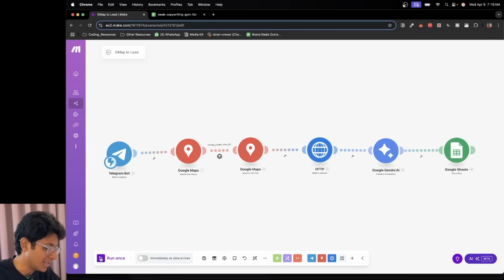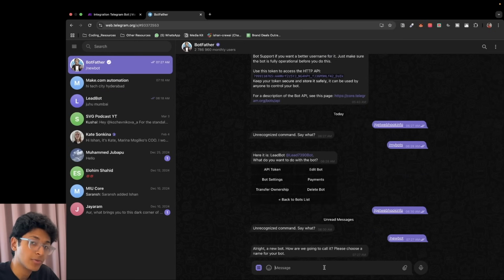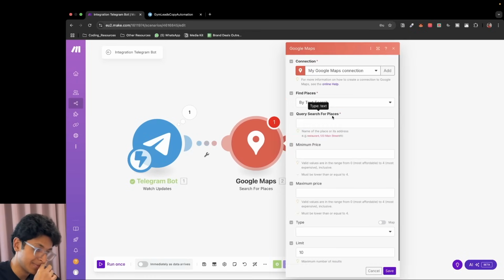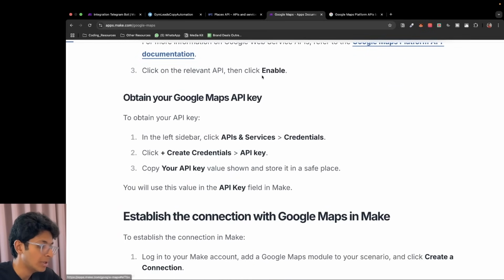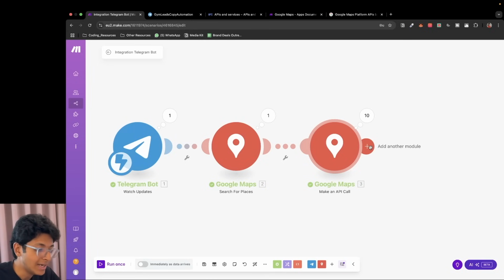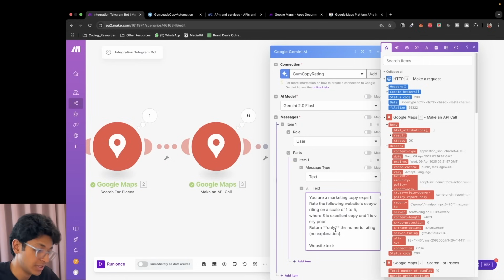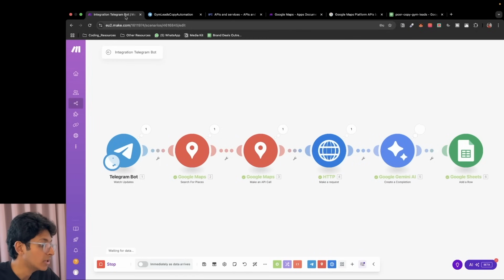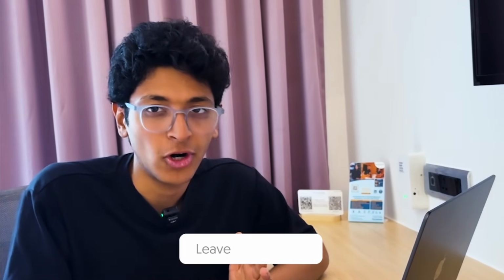How to Get High Paying Freelance Clients Using AI!🔥[Works in 2025]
In 2025, you don’t have to run your businesses on complex processes that drain your time and energy.

Today, I'll demonstrate how I built a workflow that automatically finds potential clients. The best part, you don't need any coding skills to set this up.

If you're a freelancer looking to scale your business, this guide provides practical automation strategies you can implement today.

By the end of this video, you’ll know how to handle the boring stuff like data collection, client outreach, and follow-ups that eat up your day through this AI tool.

Watch the video till the end, and let me know what you will automate with it?

Chapters:
00:00 - Introduction
01:56 - What is Make.com
02:36 - Scenarios
03:32 - Webhooks
05:21 - Setting up Telegram Bot
07:09 - Setting up Google Maps
12:46 - Running Google Map Workflow
14:10 - Extracting data
16:16 - Connecting Google Gemini
18:13 - Adding Google Sheets
22:21 - Running the Workflow
24:28 - Templates
25:35 - Conclusion

3 Books You Should Read